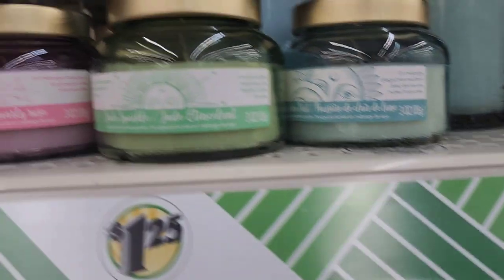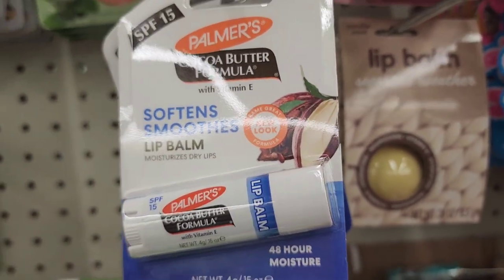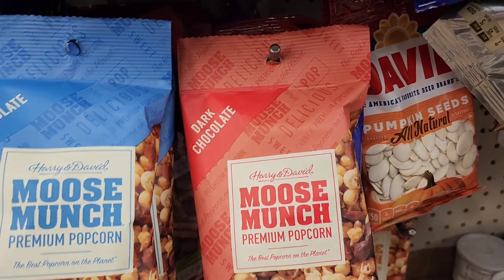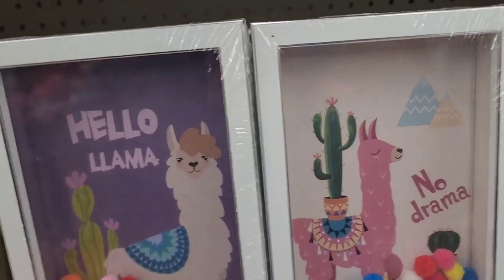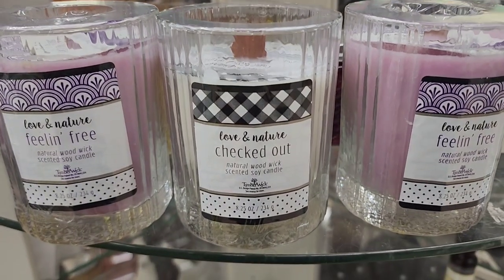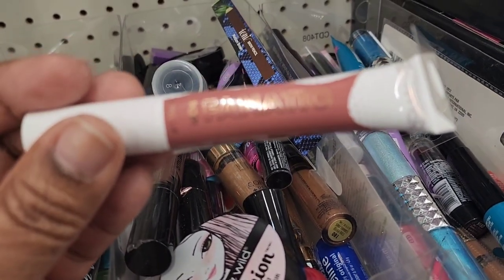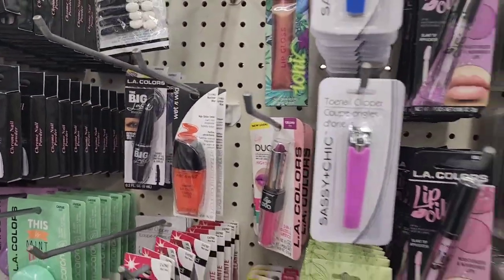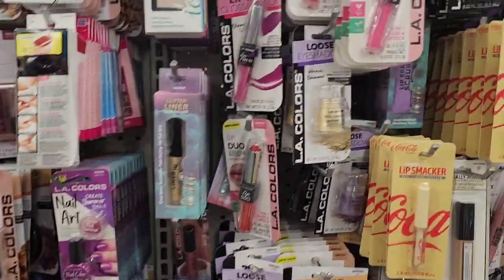COME WITH ME TO THE DOLLAR TREE. RUN 🏃‍♀️ DONT WALK THESE WILL GO FAST. SHOCKING BRANDS WHATTT OMG!